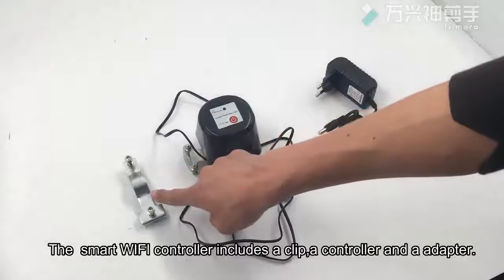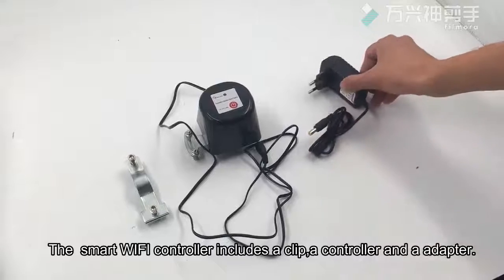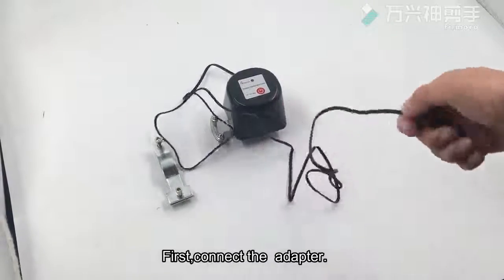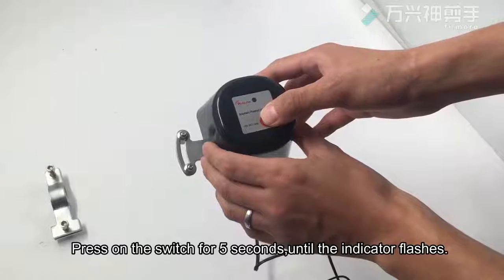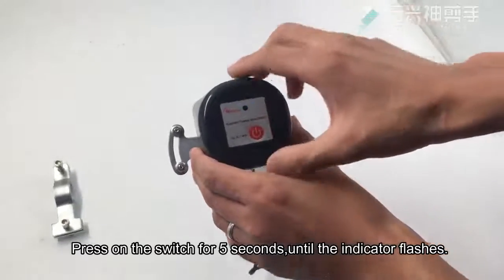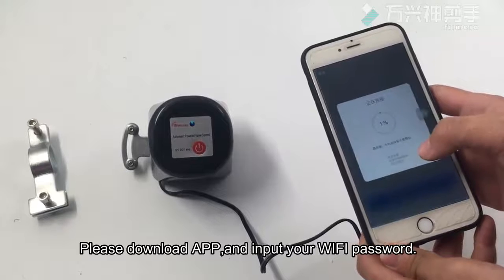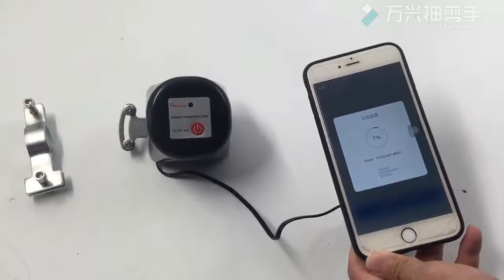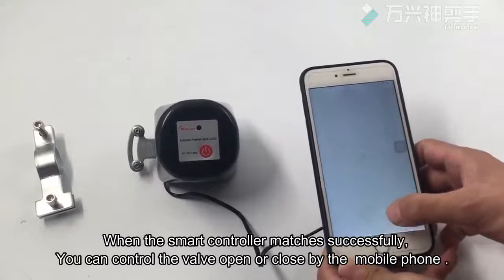wifi клапан для контроля воды и газа дома на Алиэкспресс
Ссылка на товар в видео - здесь Вы сможете увидеть сезонные и праздничные скидки, полное описание товара и правдивые отзывы от реальных покупателей

Новое поступление 1/2 "умный wifi водяной манипулятор клапан DN15 система автоматизации умного дома клапан для контроля воды газа